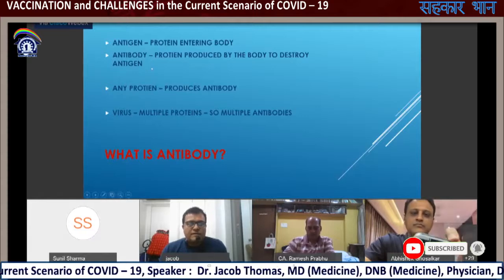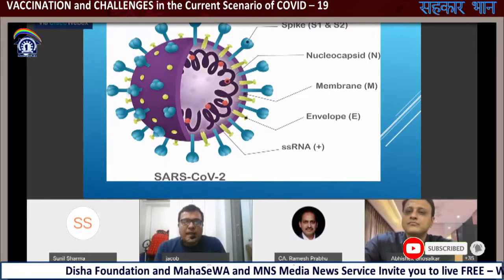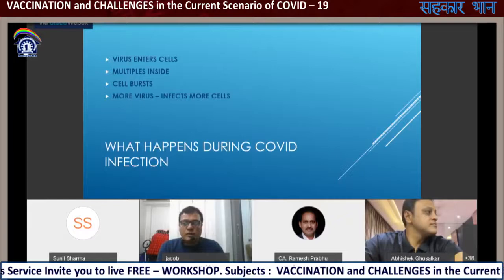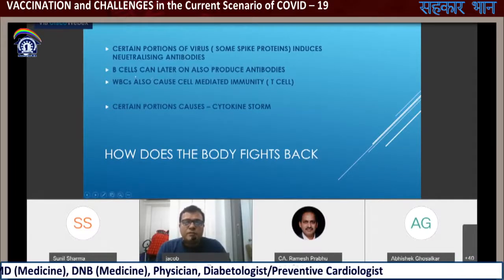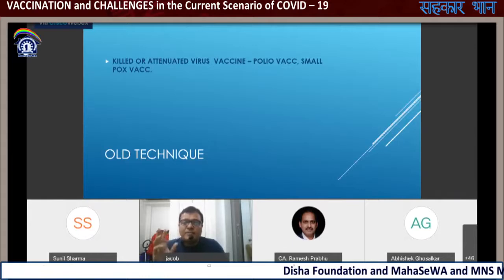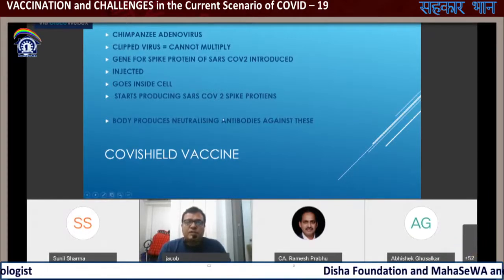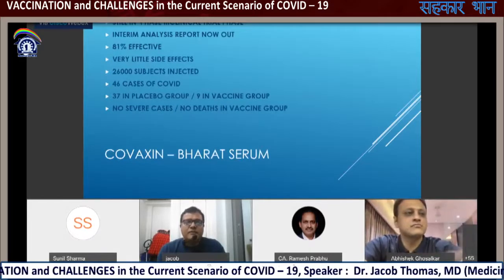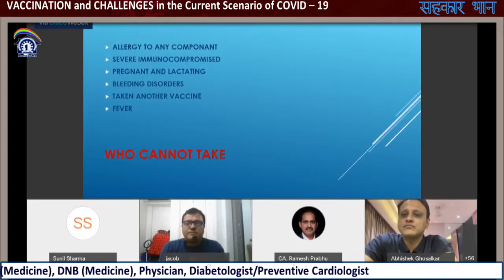CHALLENGES in the Current Scenario of COVID – 19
Disha Foundation and MahaSeWA and MNS Media News Service Invite you to live FREE – WORKSHOP. Subjects :  NEW ELECTION RULES, ONLINE AGM & FAQ, Speaker :  CA. Ramesh Prabhu, Chairman CA. Ramesh Prabhu, MahaSeWA
"SAHAKAR BHANN" channel publishes programs in "Housing & Co-operative" general. It produces documentaries, seminor, interviews of the celebrities and people working at various Housing & Co-operative sector.  We seek your support and feedback for producing intellectually stimulating and engaging digital content.

By kishor Kanade